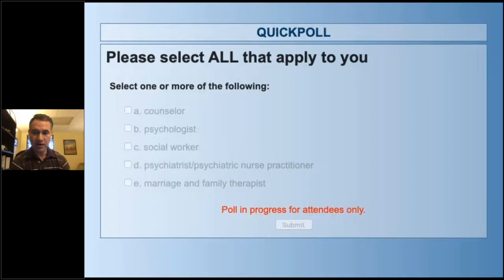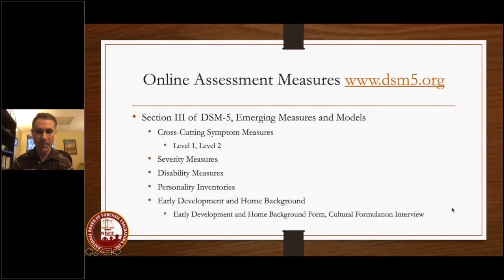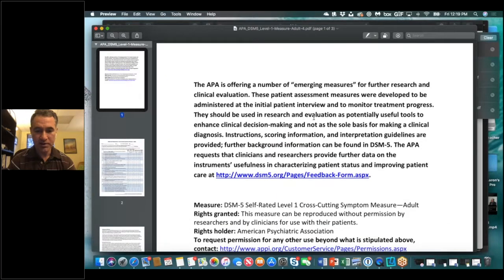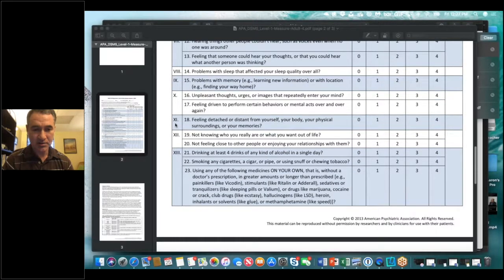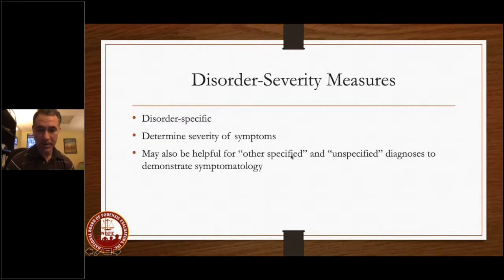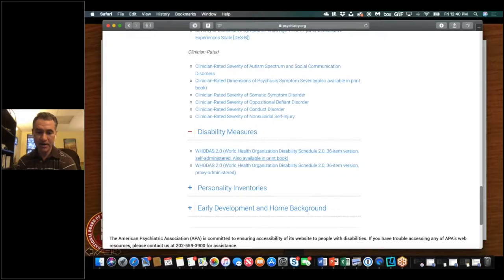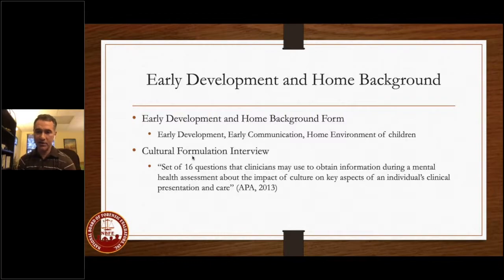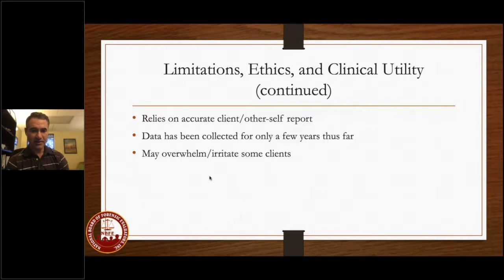How to Use Free Online Assessment Meaures for Mental Health Evaluations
This is a recording of a 1-hour live broadcast event presented for the National Board of Forensic Evaluators on 1/25/19.

Description:
When you visit your primary care physician for an annual exam or to address a physical complaint, you aren't asked a question about every symptom of every known biomedical condition, or you'd be there for days or weeks!  Instead, your PCP generally asks you a small number of screening questions.  If you answer "yes" to one of these questions, the physician knows to move on to a 2nd or perhaps even 3rd level of questions that narrows the focus to a smaller cluster of potential problems or disorders, eventually (hopefully) arriving at a very precise and specific diagnosis.

The same process applies to mental health professionals conducting mental health evaluations.  Fortunately, the American Psychiatric Association (APA), upon release of the 5th edition of the Diagnostic and Statistical Manual of Mental Disorders (DSM-5), published a system of free online assessment measures, including Level 1 and Level cross cutting symptoms measures, severity specifier questionnaires, a cultural formulation interview, personality assessment measures, and disability assessment measures, all of which can be used by mental health professionals to narrow focus to a specific and refined diagnosis.

In this 1-hour recorded webinar, you will be introduced to these online assessment measures and shown how to use them.  Whether you are a therapist working in a therapeutic setting or a forensic evaluator hoping to supplement a more advanced testing battery with tools that help you refine your diagnosis during a clinical interview, this webinar ought to equip you with several helpful tools.  You will also be introduced to the Substance Abuse and Mental Health Service Administration's online screening tools.

Learning Objectives:

1. Learn how to use Level 1 and Level 2 cross cutting symptom measures and severity specifier qustionnaires posted on the APA's DSM-5 website.
2. Learn how to use the cultural formulation interview, World Health Organization Disability Assessment Schedule (WHODAS 2.0), and personality assessment measures posted on the APA's DSM-5 website.
3. Locate several other free screening tools on SAMHSA's website for a variety of clinical focus areas.
Identify ethical considerations and limitations related to the use of the above measures.